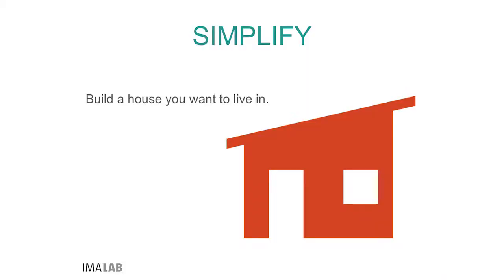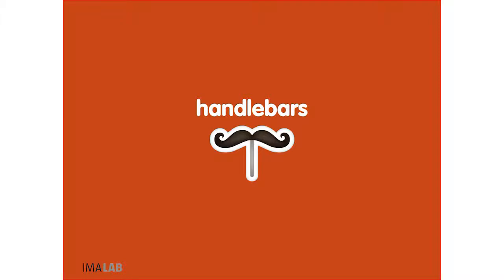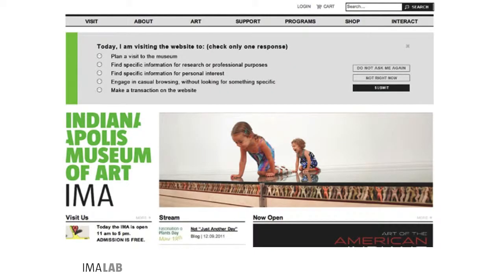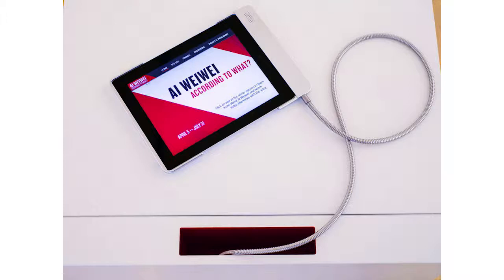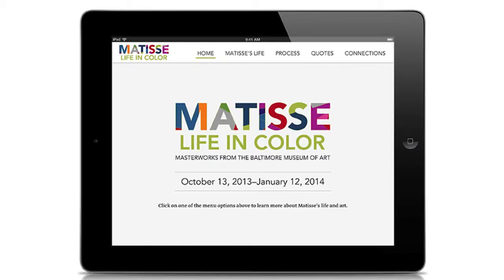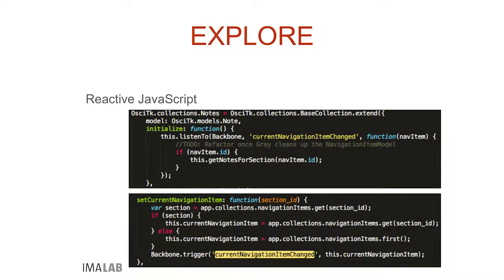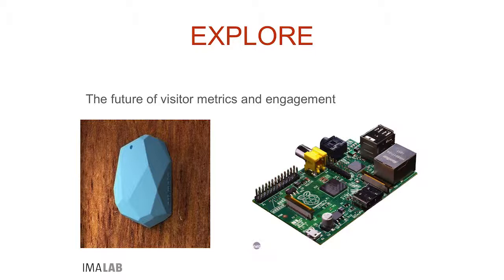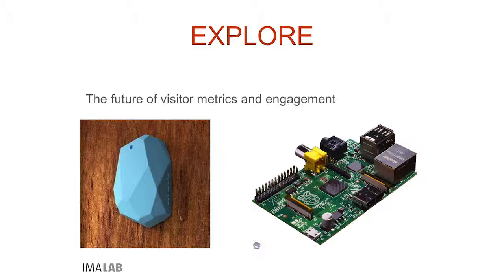MCN2013: IMA Case Study Hour